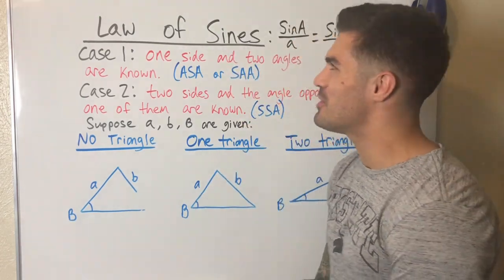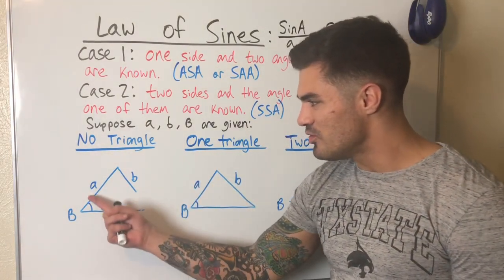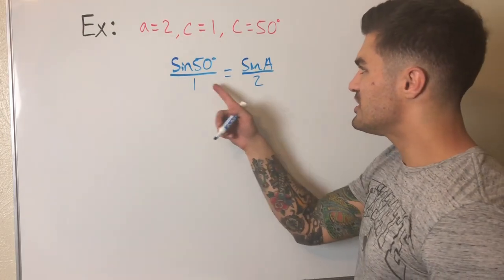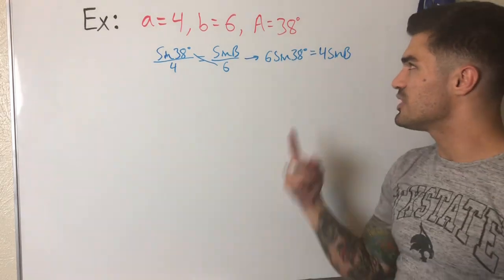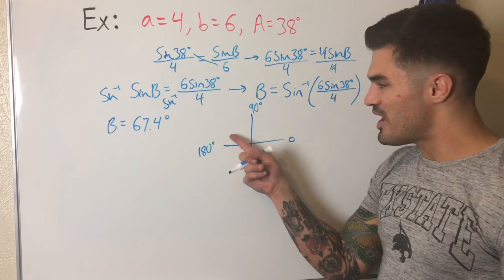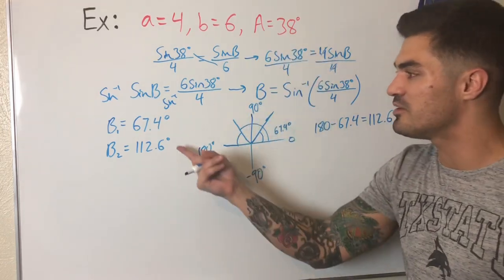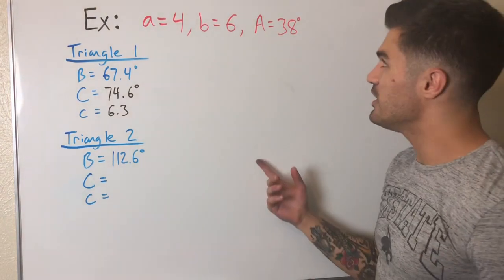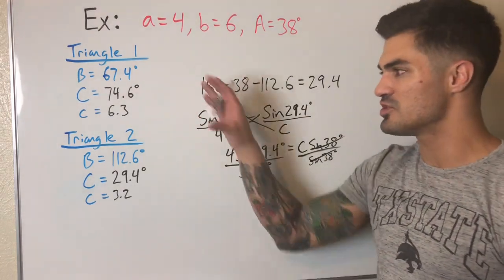Law of Sines (part two)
This video covers the law of sines and focuses on the ambiguous case (SSA). Hope this helps!

Timestamps:

00:00 - Introduction

00:57 - Ambiguous Case Explanation

04:31 - Example 1 (No Triangle)

06:56 - Example 2 - (Two Triangles)

More examples coming soon!